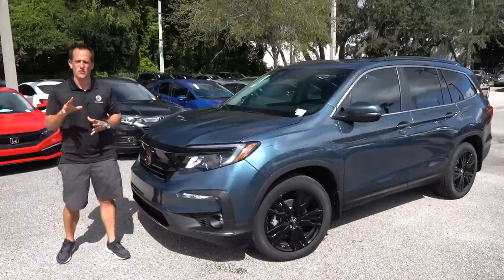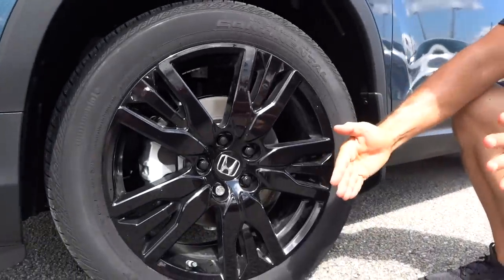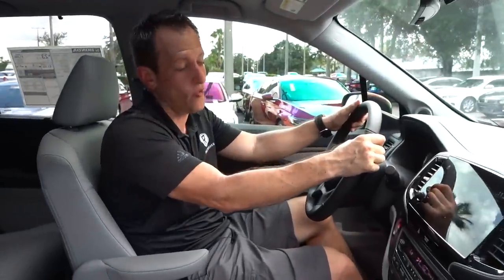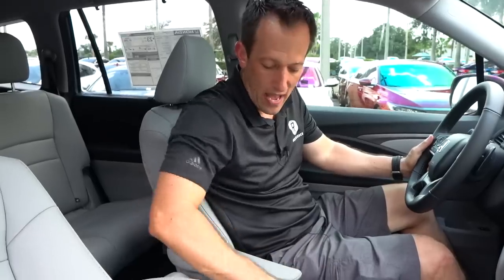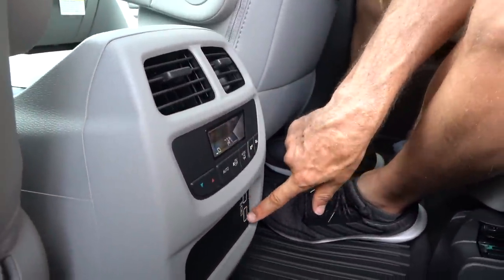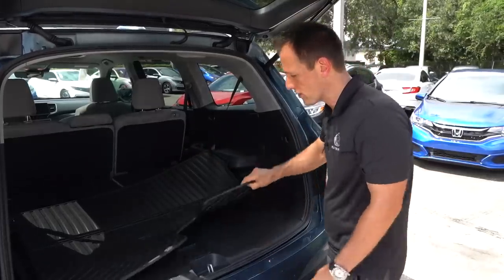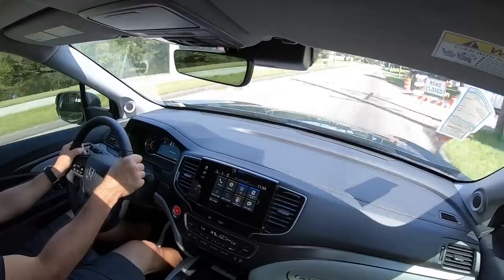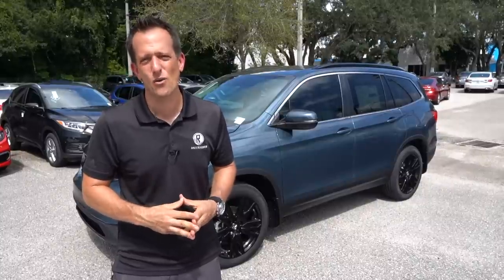Is the NEW 2021 Honda Pilot Special Edition an SUV worth the PRICE?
The Pilot gets a new trim for 2021 from Honda. Under the hood is the tried and true 3.5L V6 that produces 280HP & mated to a 9-speed automatic transmission. On the outside the Special Edition brings blacked out trim to the grill, wheels, side sills and rear bumper. On the inside there is a ton of technology and well laid out interior. Is the NEW 2021 Honda Pilot Special Edition an SUV worth the PRICE?